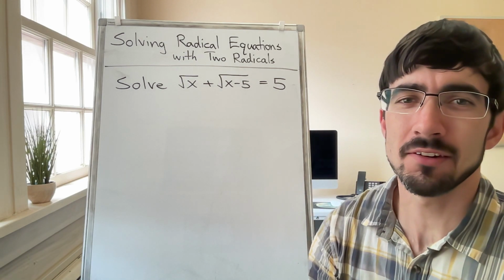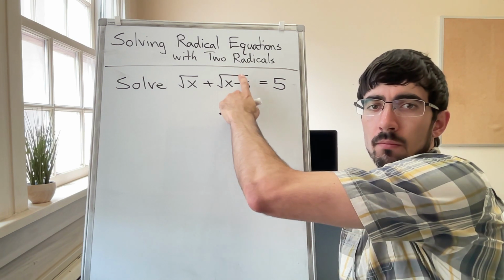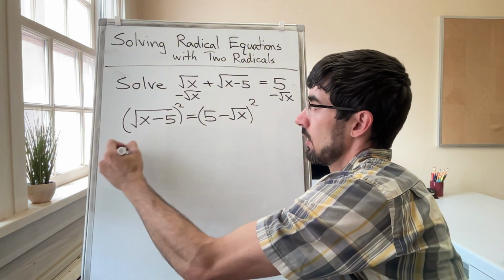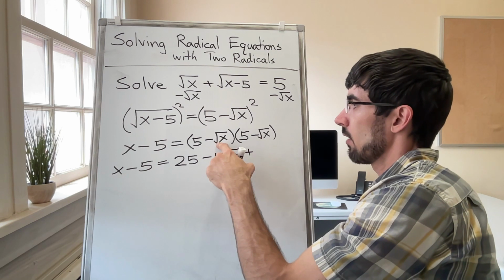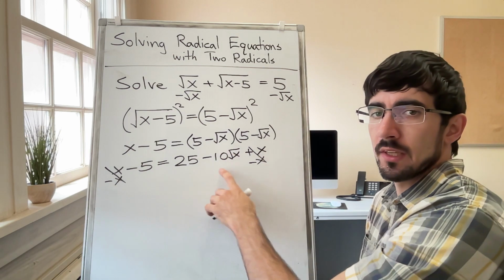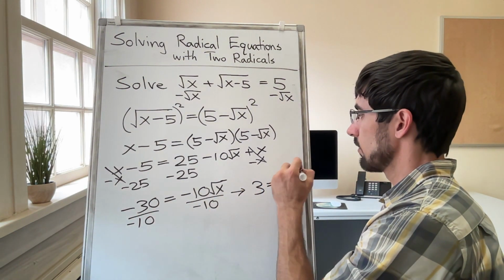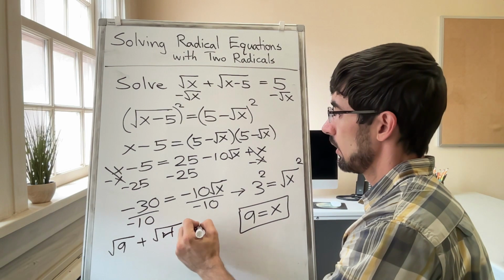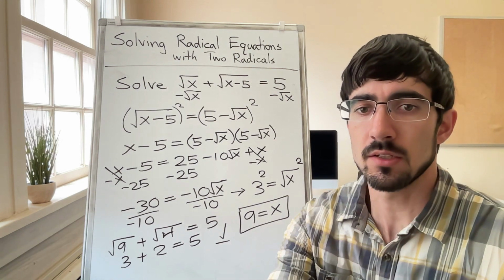Solving Radical Equations with Two Radicals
Example of solving a radical equation that contains two radical expressions.